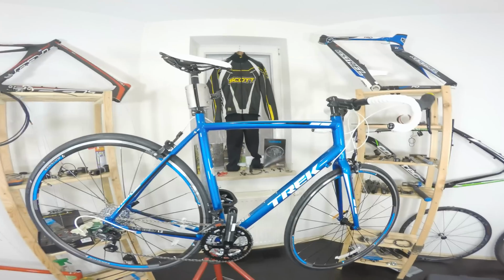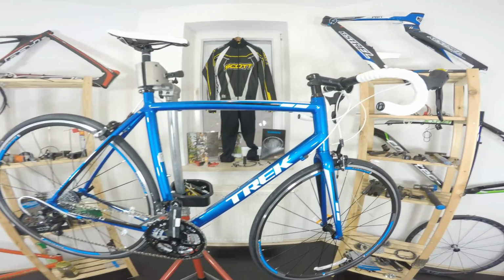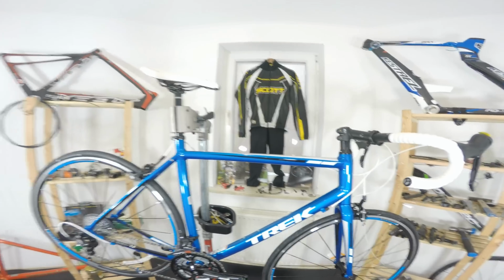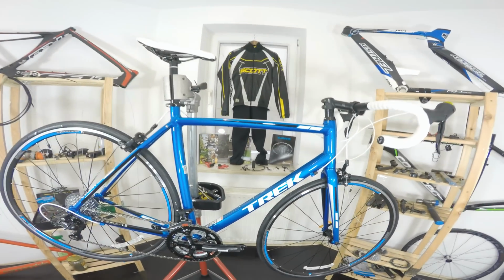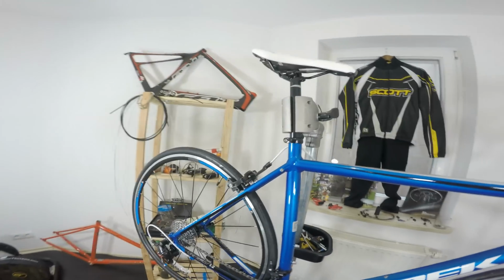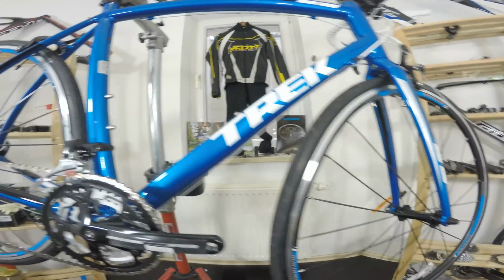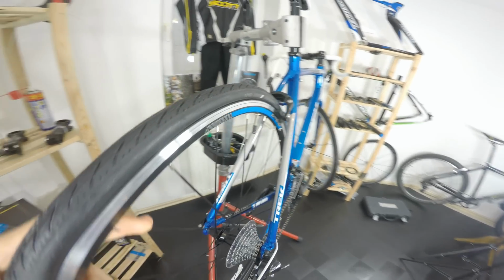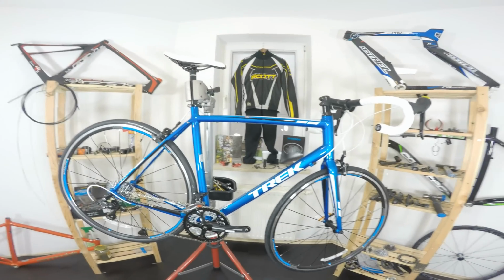Budget road bike - where did Trek save the money on 1.2 Shimano Sora model?